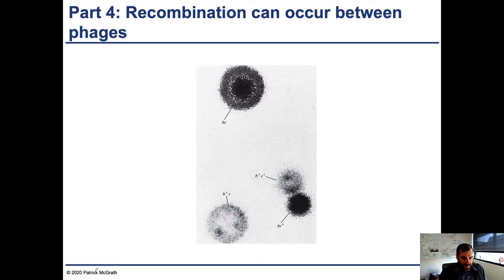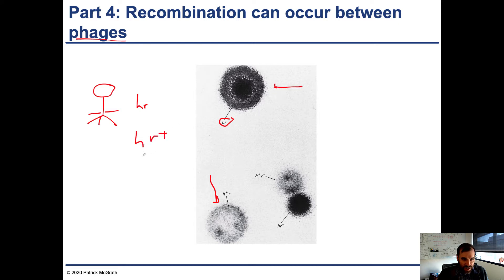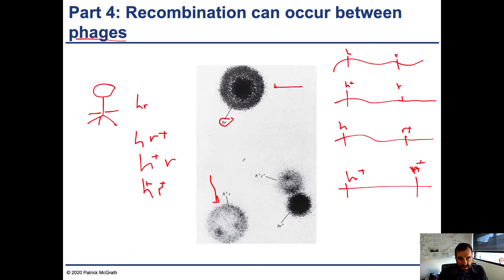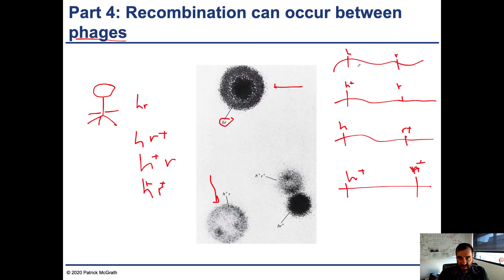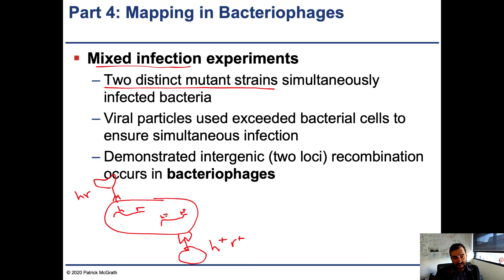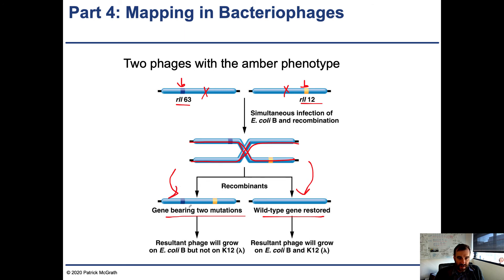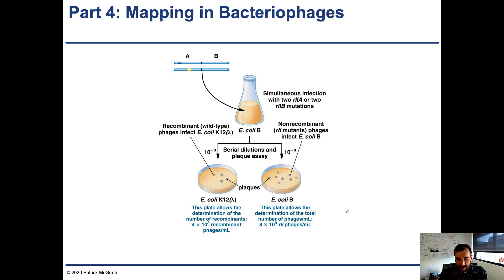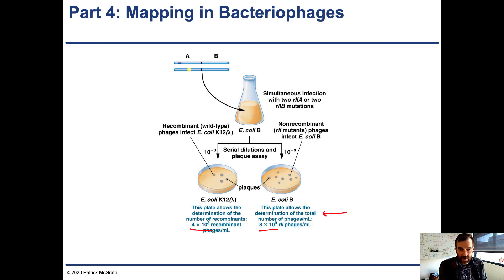Chapter 6.5 - Recombination in phages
Table of Contents:

00:00 - Part 4: Recombination can occur between phages
01:33 - Part 4: Various phenotypes of phages
01:49 - Part 4: Recombination can occur between phages
01:54 - Part 4: Various phenotypes of phages
01:57 - Part 4: Recombination can occur between phages
01:59 - Part 4: Various phenotypes of phages
02:36 - Part 4: Recombination can occur between phages
02:45 - Part 4: Various phenotypes of phages
02:45 - Part 4: Mapping in Bacteriophages
03:00 - Part 4: Various phenotypes of phages
03:02 - Part 4: Recombination can occur between phages
03:15 - Part 4: Various phenotypes of phages
03:16 - Part 4: Mapping in Bacteriophages
03:26 - Part 4: Mapping in Bacteriophages
03:28 - Part 4: Mapping in Bacteriophages
04:08 - Part 4: Mapping in Bacteriophages
04:57 - Part 4: Mapping in Bacteriophages
05:55 - Part 4: Mapping in Bacteriophages